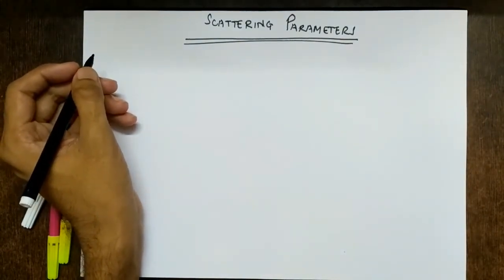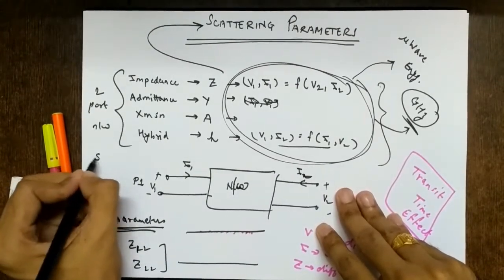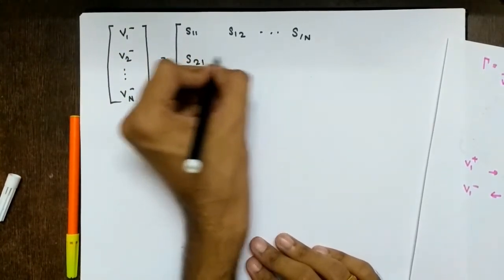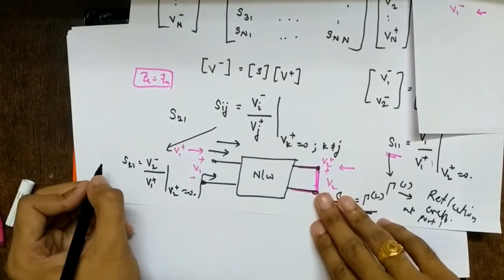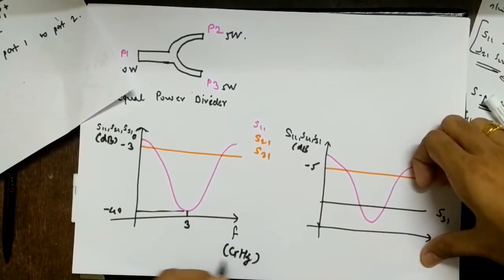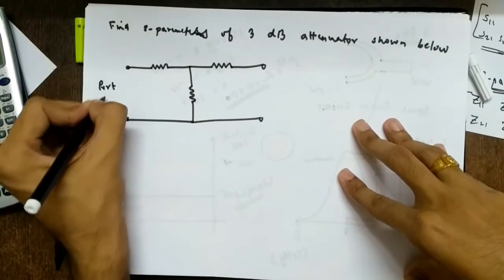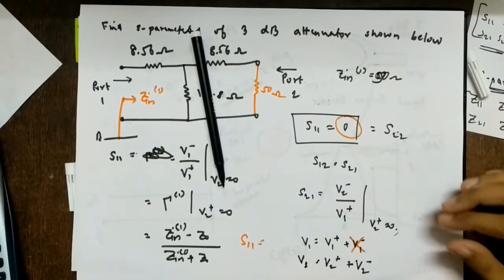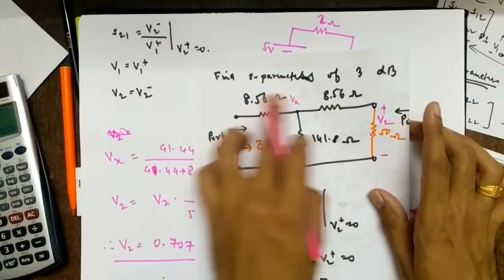Scattering Parameters (S parameters)